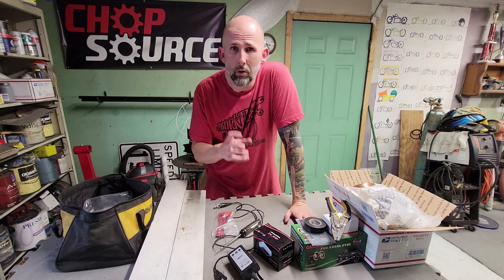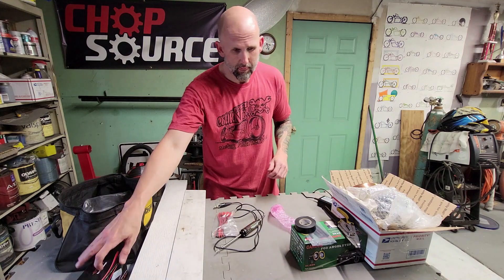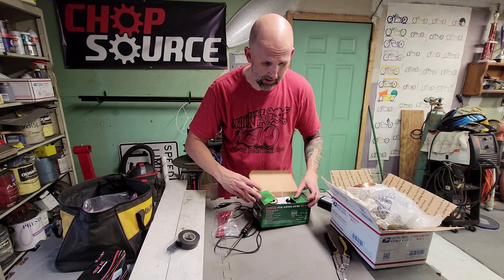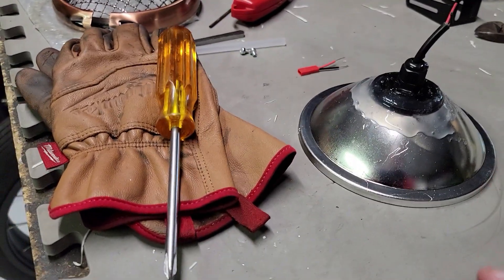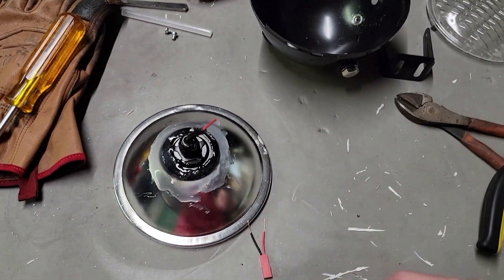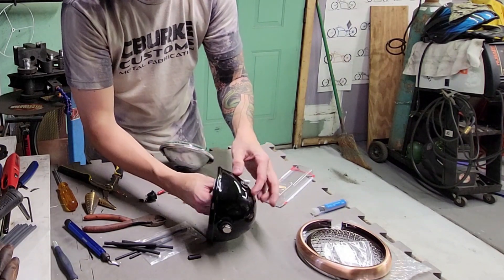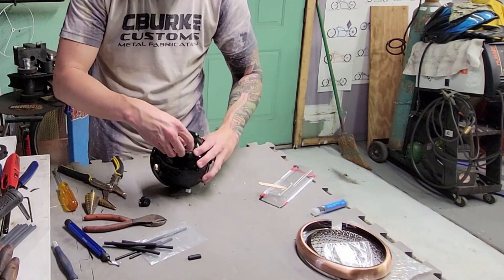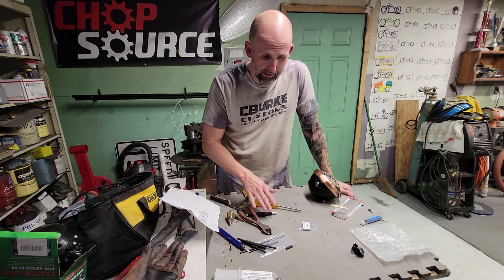How To: Custom Battery Powered Bicycle LED Headlight. Wire it up, Fire it up!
LED Headlight